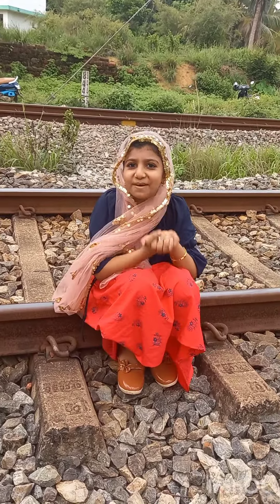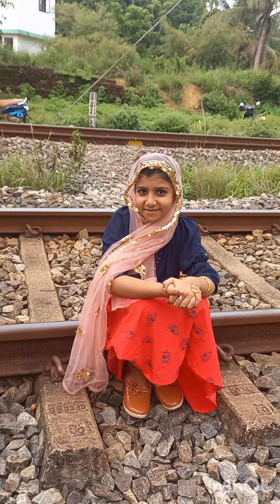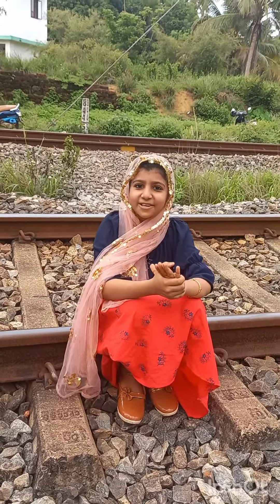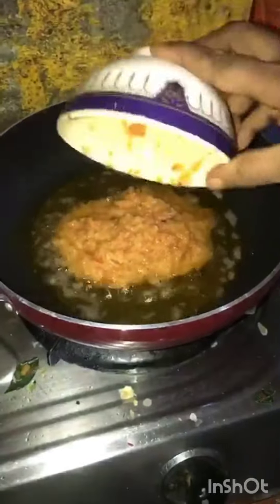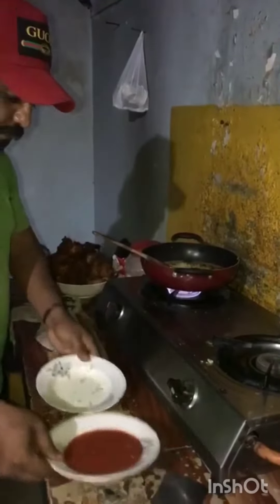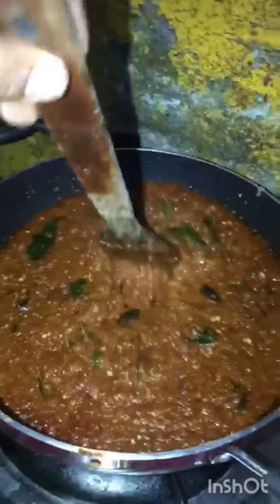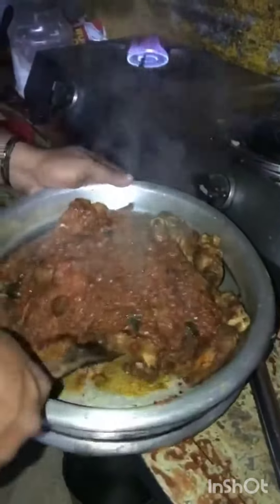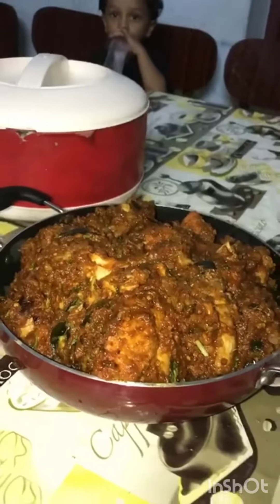വെറൈറ്റി രുചിയിൽ ഒരു ചിക്കൻ കൊണ്ടാട്ടം 😋😋😋